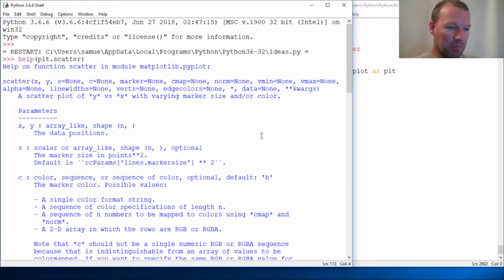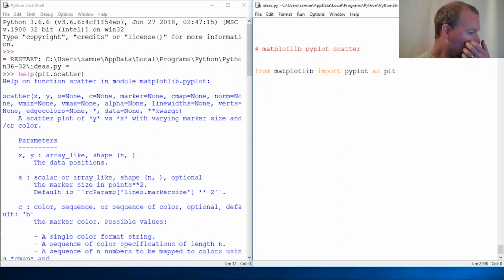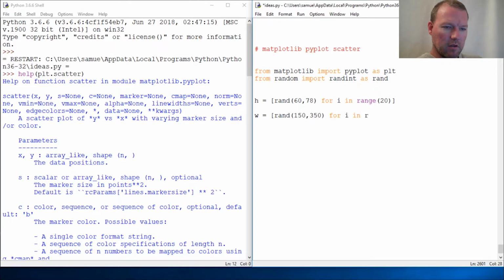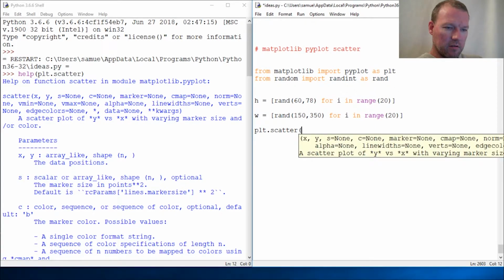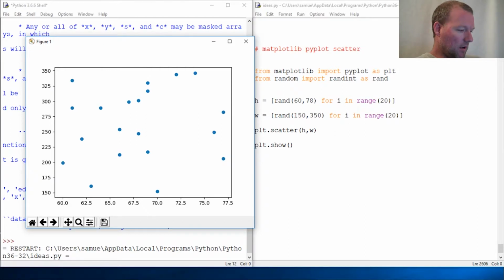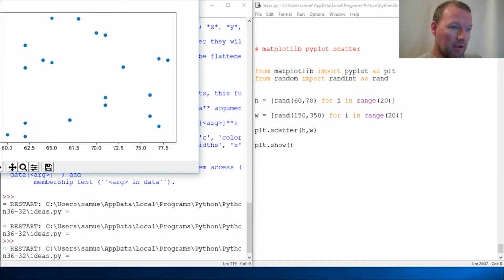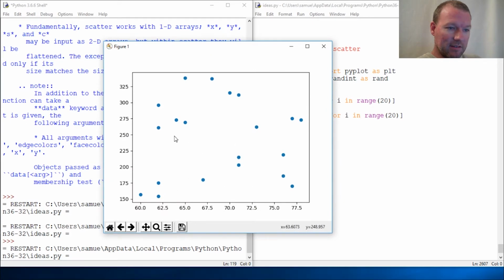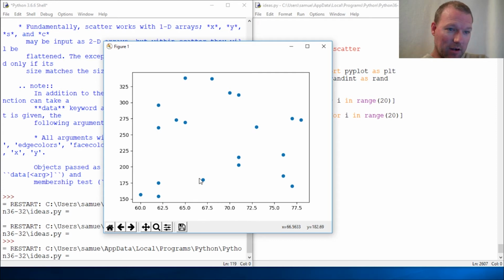Python Basics Matplotlib Scatter Plot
Learn how to use Scatter plot from pyplot with matplotlib for python programming